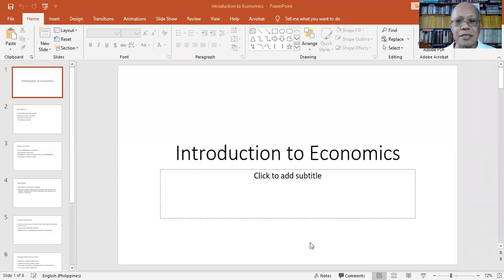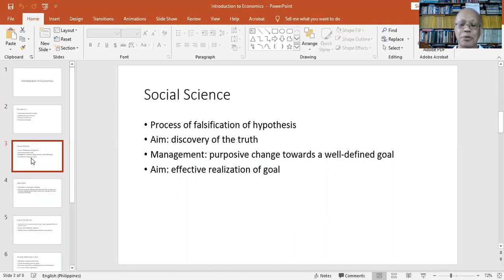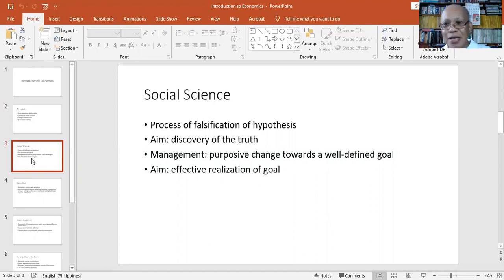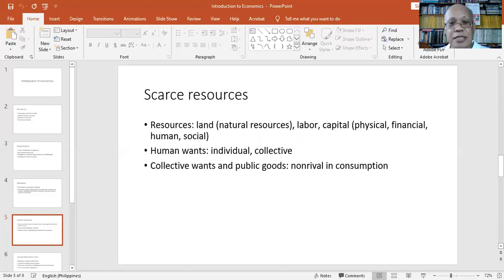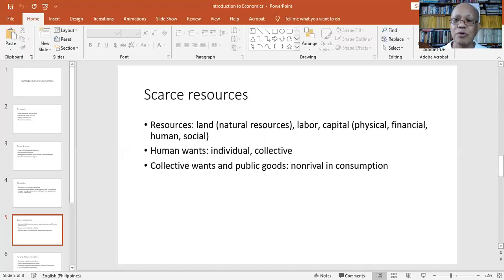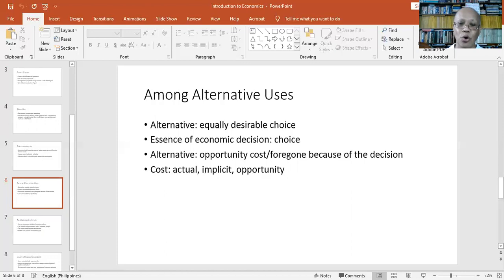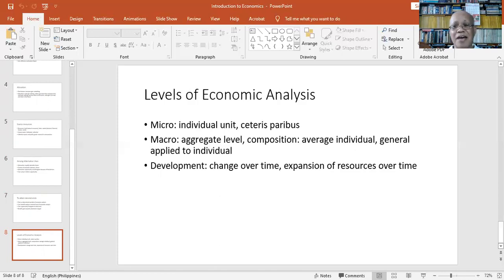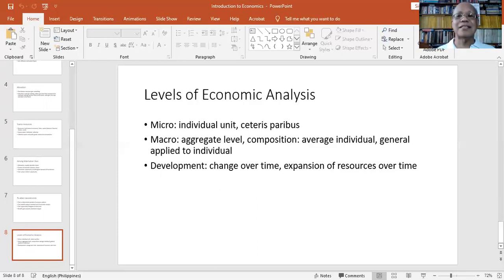Introduction to Economics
This serves as a general introduction to what economics is.